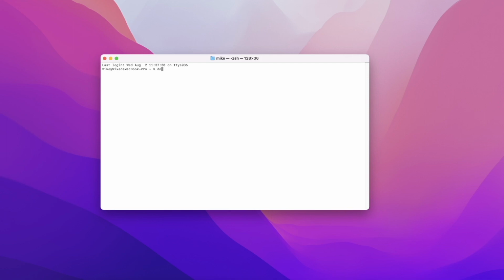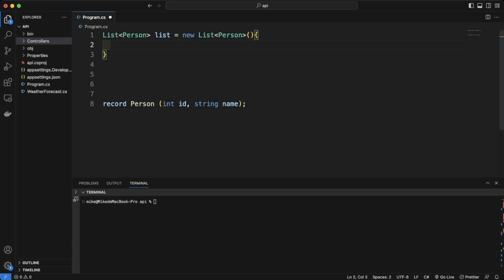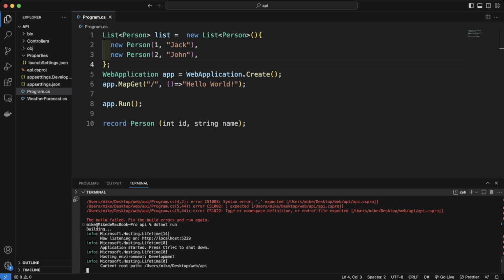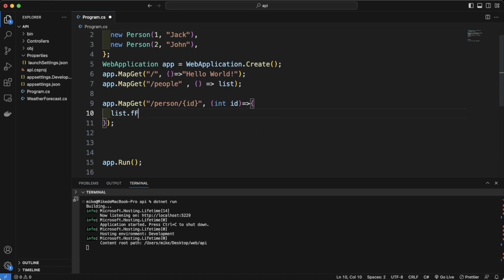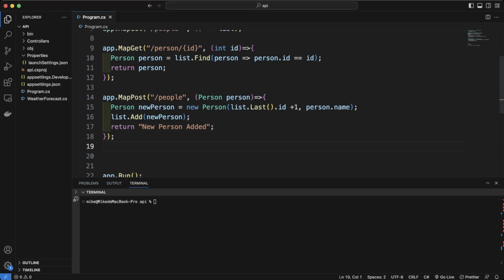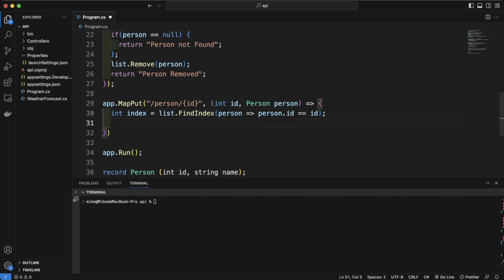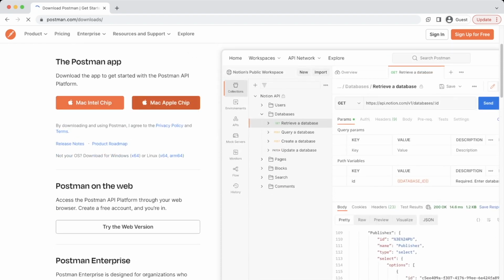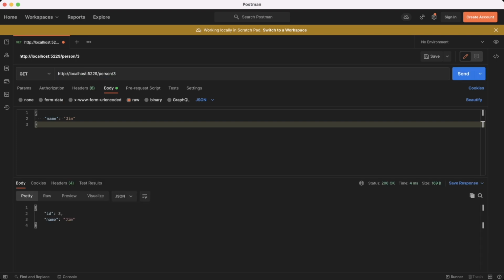Build A Simple Restful Api Application With .Net 7 | C# | For Beginners | tutorial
A Simple Restful Api Application With .Net Core From Scratch.